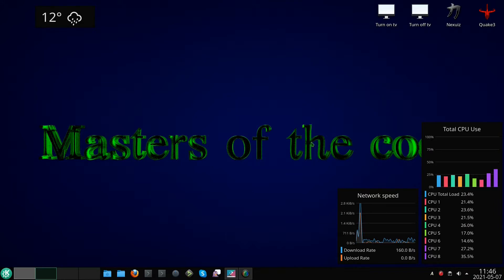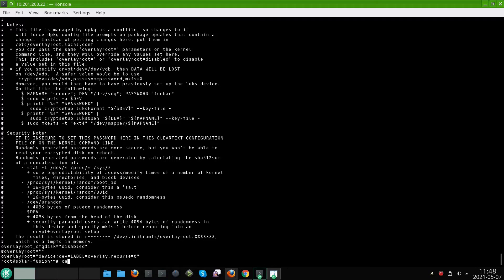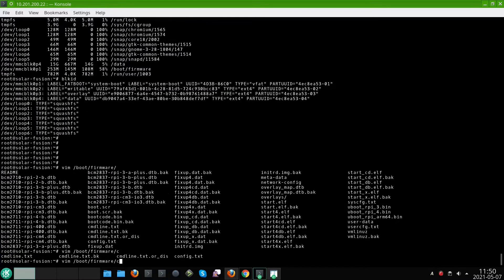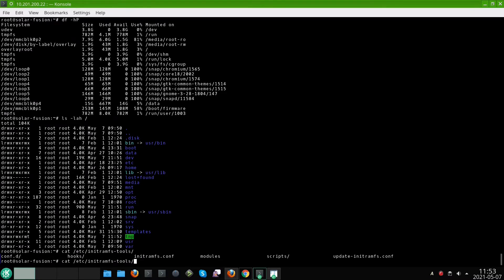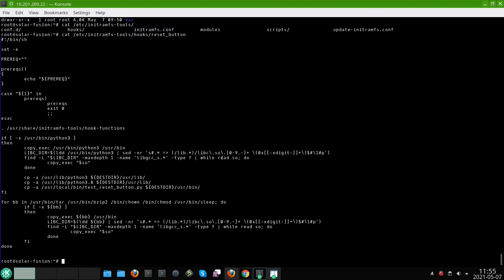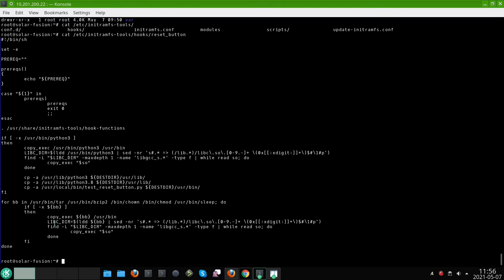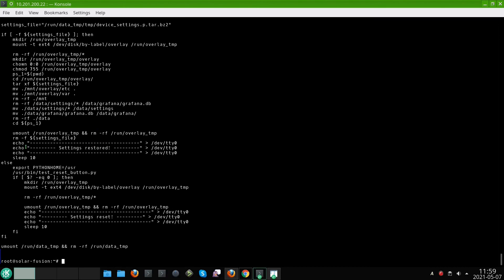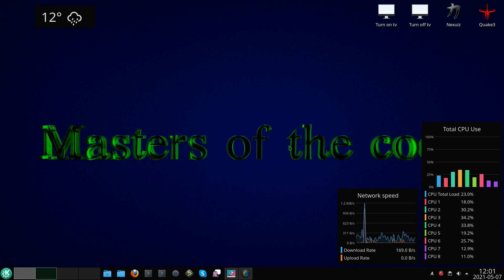Overlayroot filesystem explained on example + custom initram-fs scripts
Example of implementing reset / restore configuration functionality on kiosk like devices